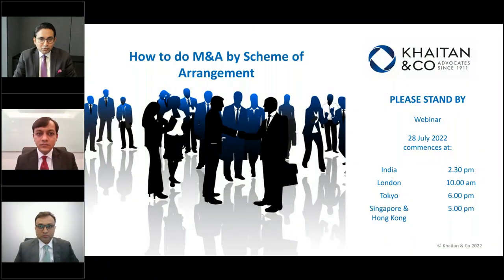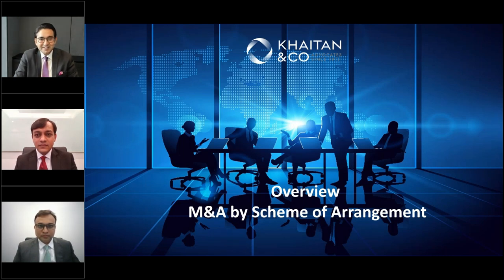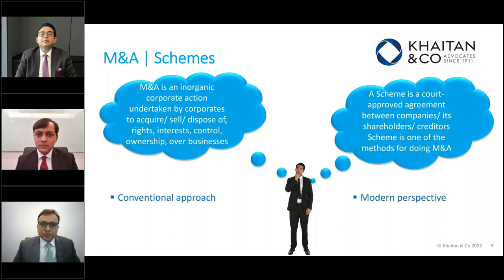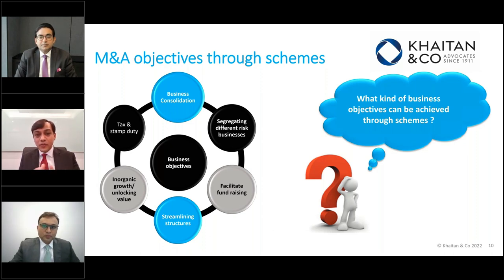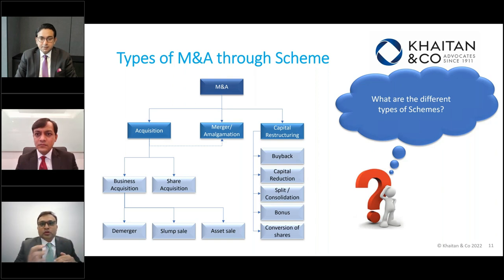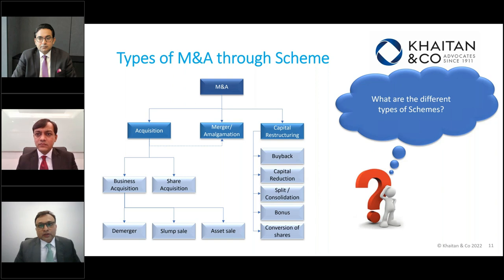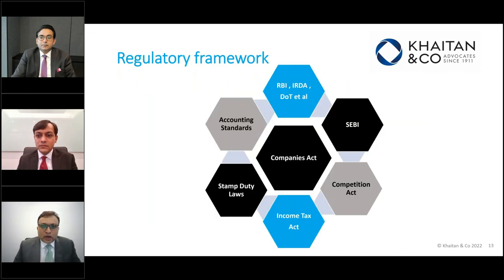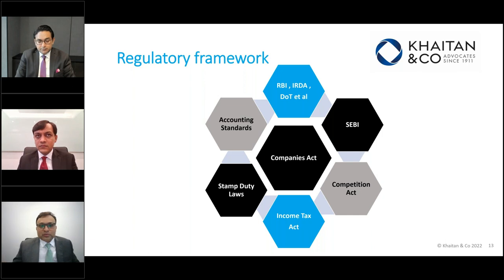How to do M&A by Scheme of Arrangement